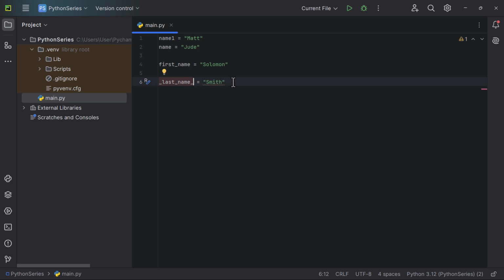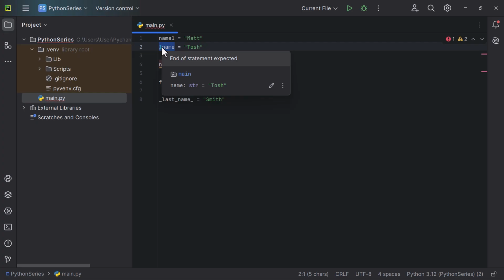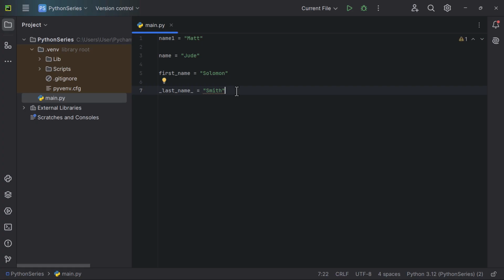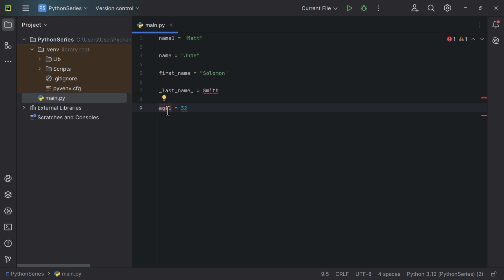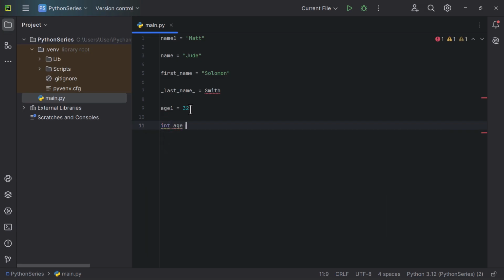04 Rules for naming variables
In this tutorial, we’ll cover the rules and best practices for naming variables so you can write clean, readable, and error-free code.

What You’ll Learn:
✅ Python’s rules for naming variables
✅ What characters and symbols are allowed
✅ Case sensitivity in variable names
✅ Best practices for readable and meaningful variable names